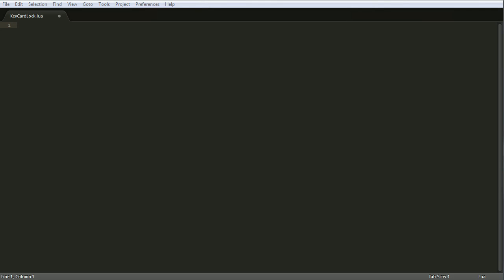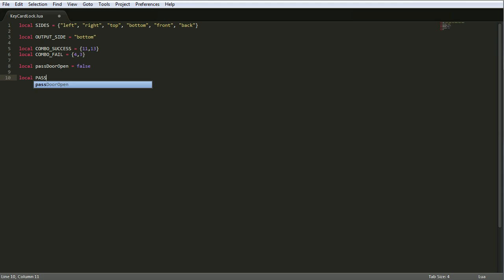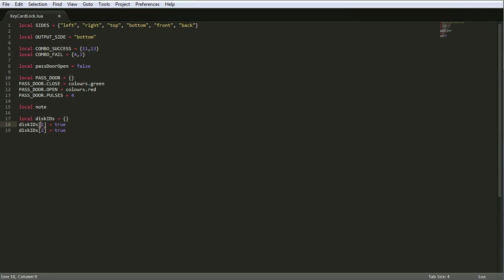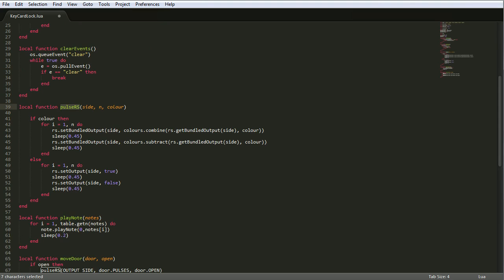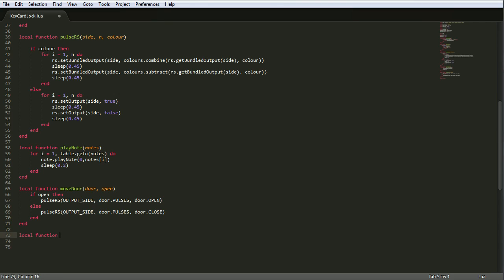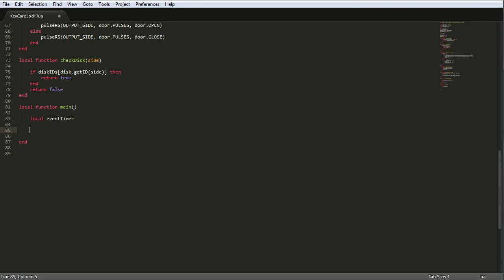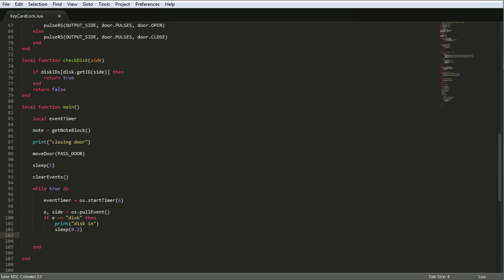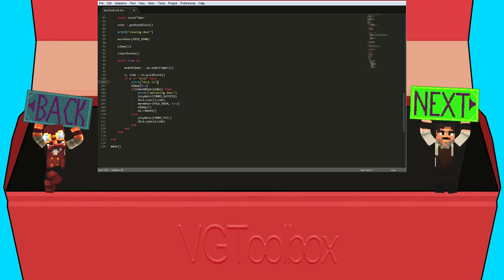VGToolbox: Let's Build & Code [Key Card lock] Episode 3b: All the codes!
This is the full length version of Glitch writing out the code for the keycard lock.

To use the code youself, just grab it from our pastebin!

Background music is from the "It's always sunny in philadelphia" soundtrack by Heinz Kiessling

Any additional music and sound effects are from the indomitable